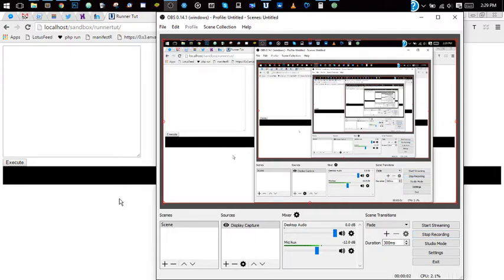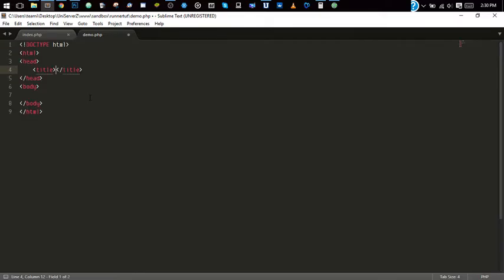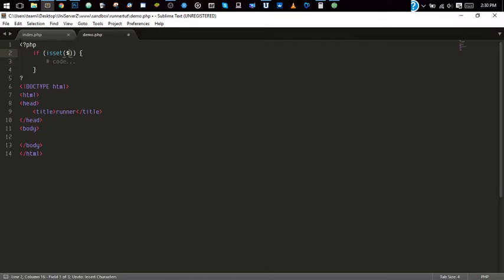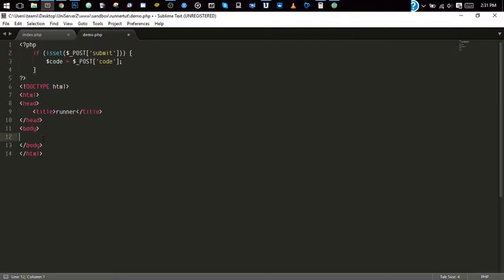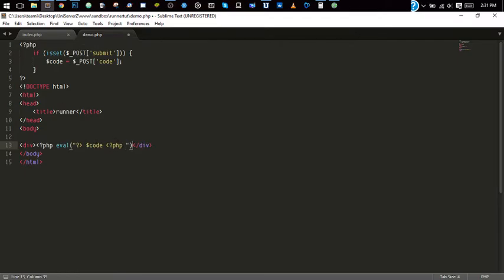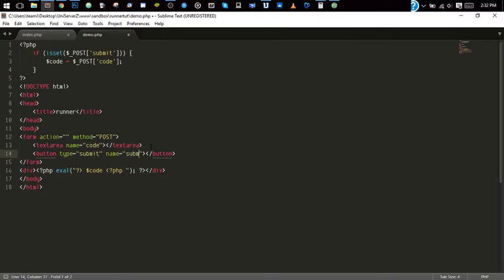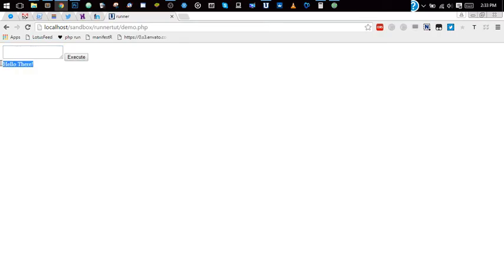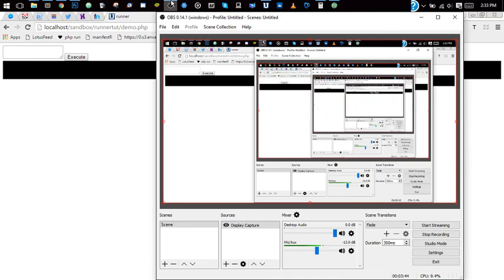How to execute PHP code from a form (SIMPLE)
Today I will be teaching you how to execute PHP code from a form very simply.
If I get 50 likes I will do a tutorial on how to make it not execute malicious code.